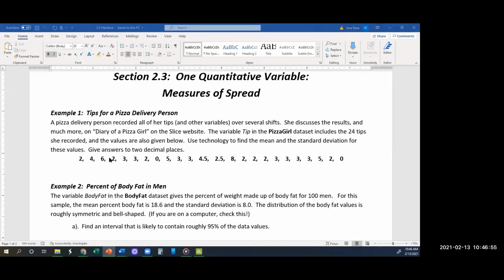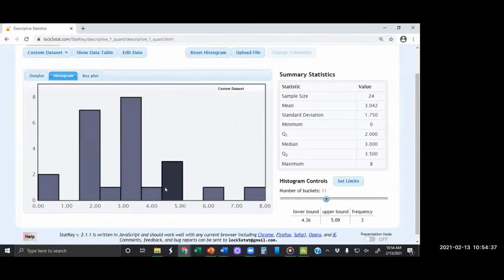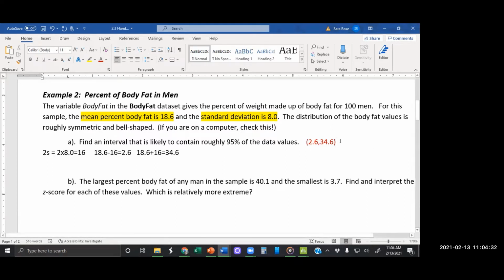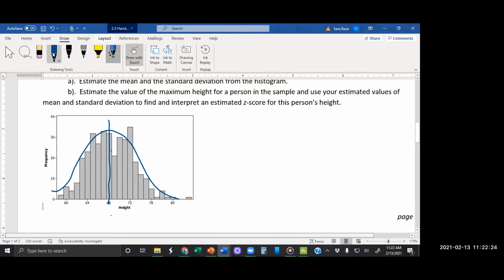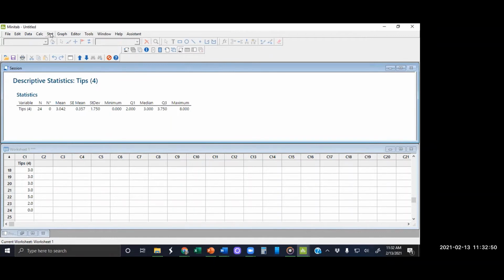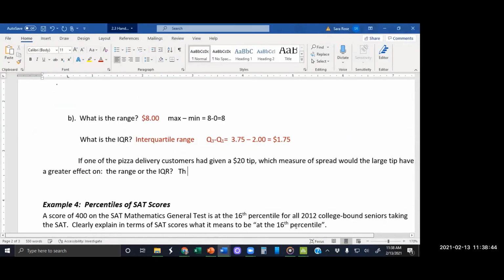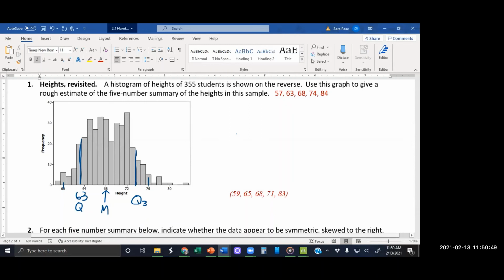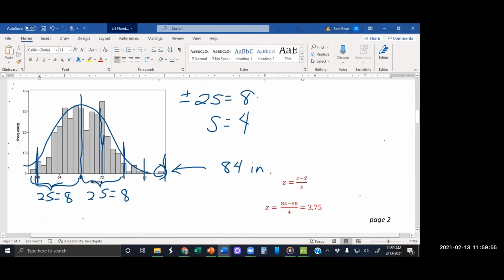2020 02 13 Stats Eyeballing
This video was produced for use by Introductory Stats students. The lesson includes using StatKey, accessing Loc5Stats datasets in Minitab format, inputting data in Minitab and StatKey, estimating standard deviations and 5-Number Summaries from graphs, computing range, IQR, z-scores, and the interval containing 95% of the data in a bell-shaped distribution.